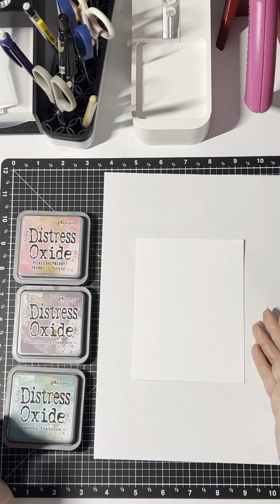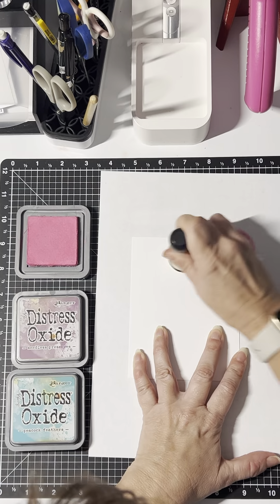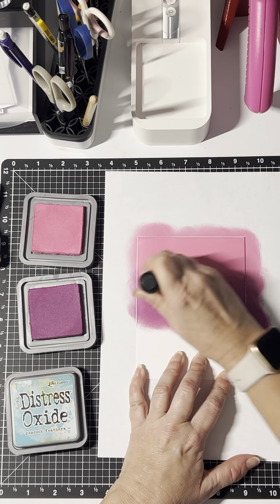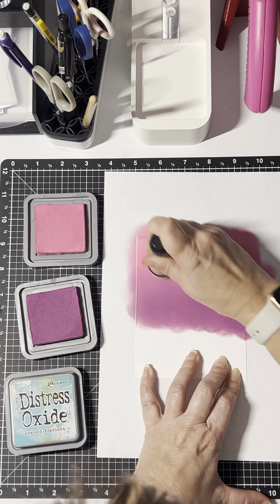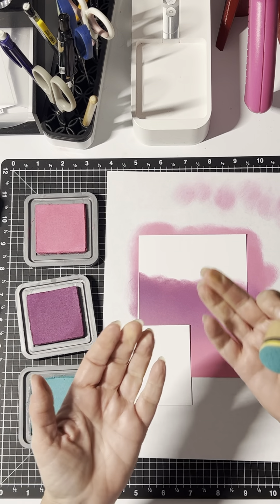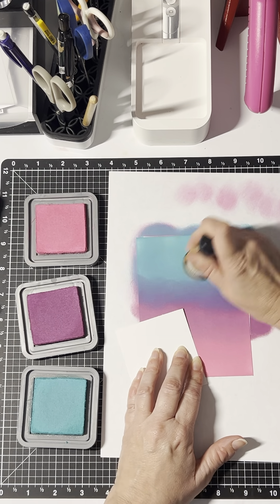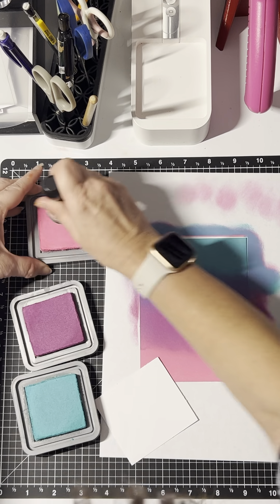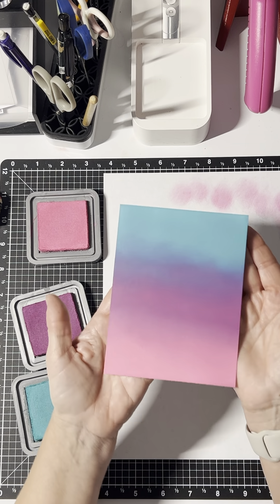Technique Tuesday: Using Distress Oxide Inks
You can create amazing ombre backgrounds when you use Distress Oxide inks.  They blend so nicely!

Follow Crafty Chemist Designs on Facebook where I do live demos every Sunday at 4 pm Central time.

I invite you to join my Facebook group, The Crafty Chemist Presents CTMH